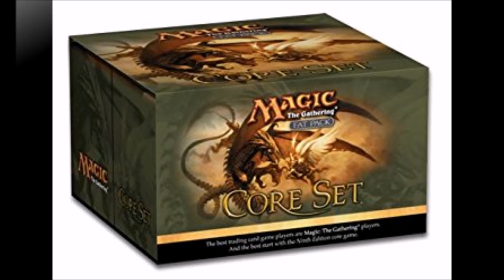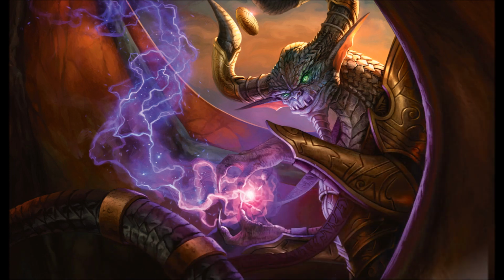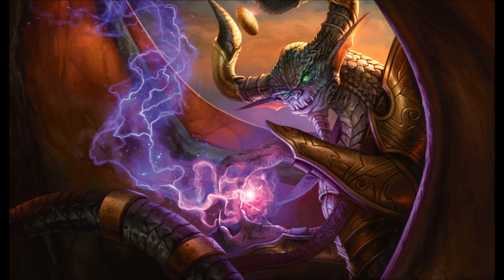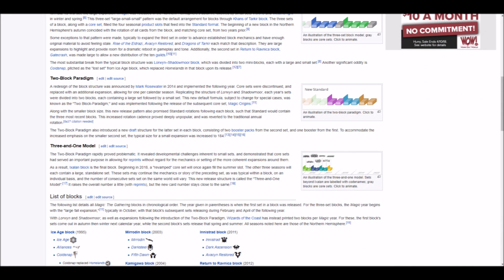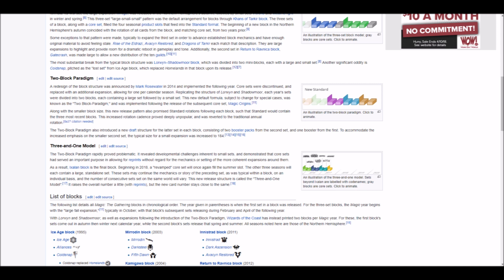Magic The Gathering Core 2019: Can it Save the Game?